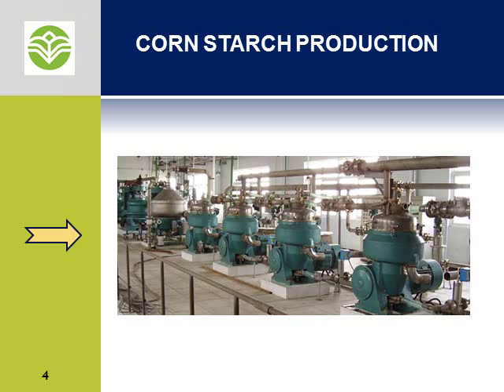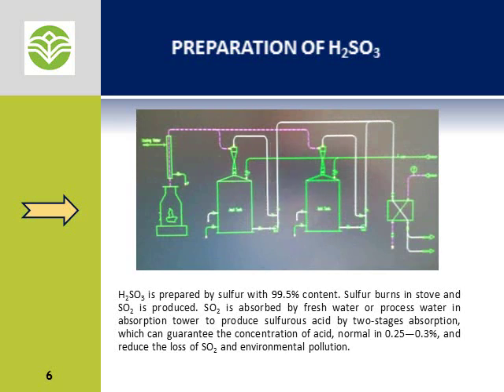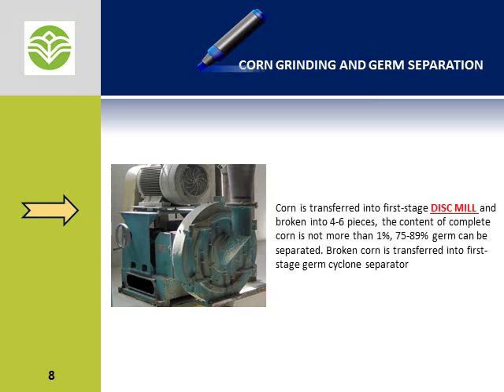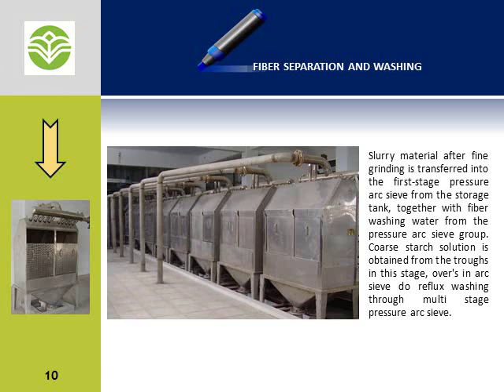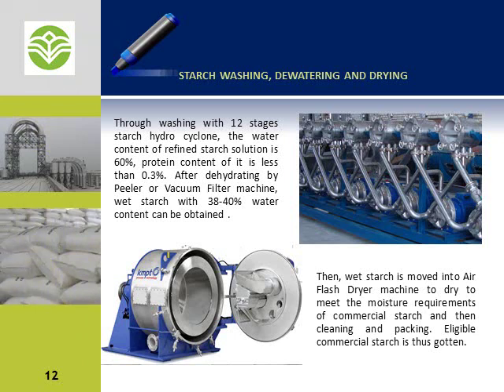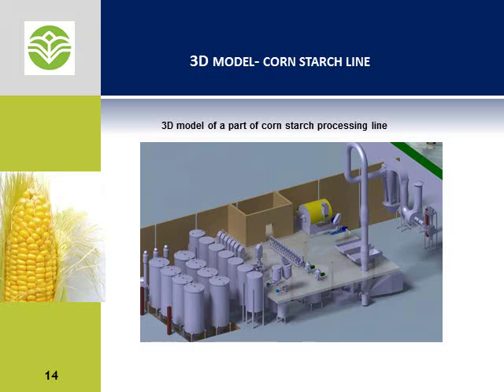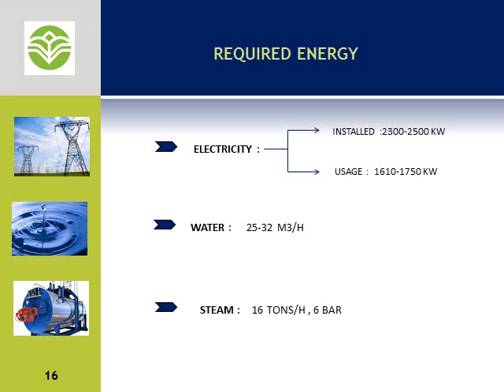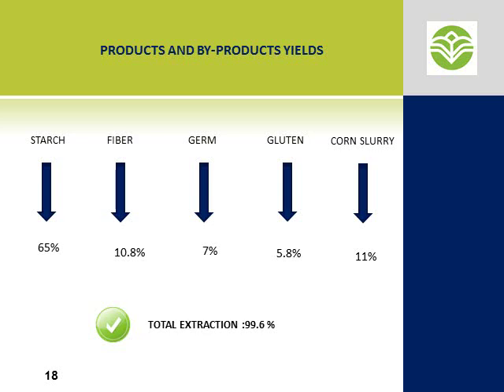CORN STARCH MACHINERY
MICROTEC ENGINEERING GROUP is engineering company in Australia . It explains corn starch production process . It has many photos showing machinery and equipment for corn starch production. By watching this presentation you would get a general idea of corn starch production process .